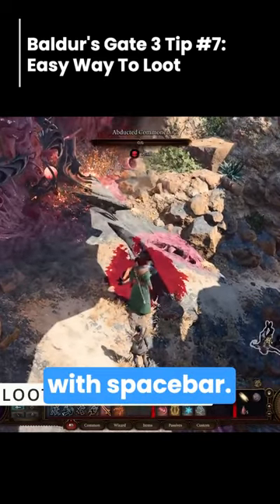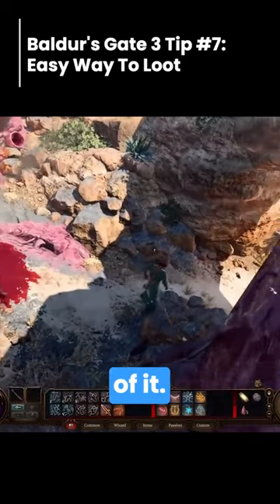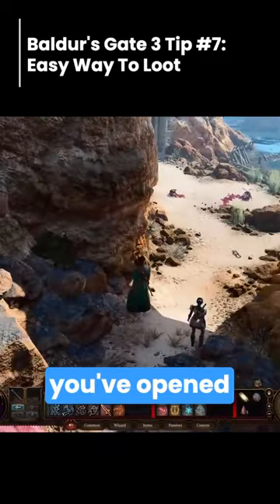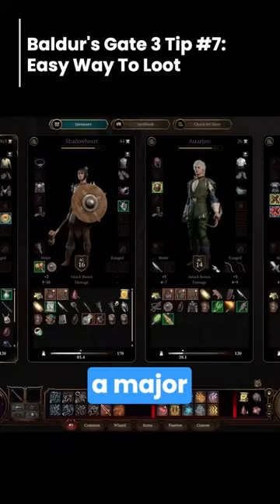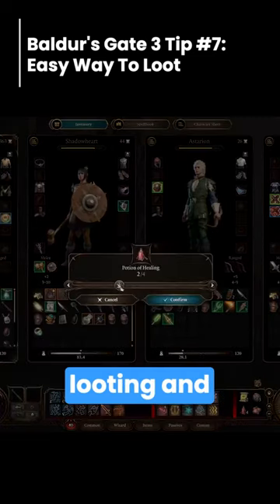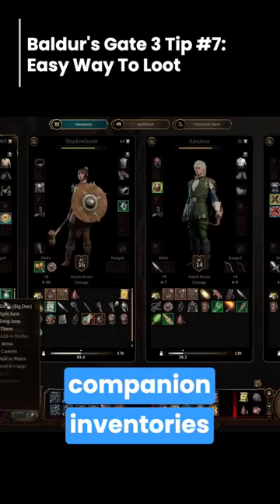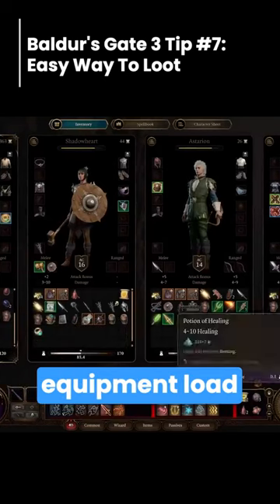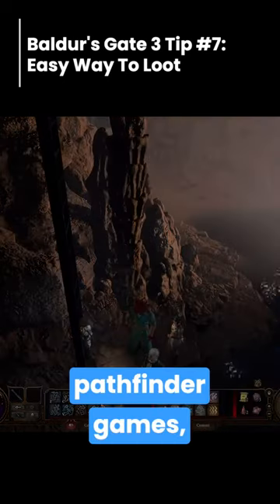Mastering Looting in Baldur's Gate 3: The Spacebar Secret!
Are you spending too much time looting in 'Baldur's Gate 3'? There's a quicker way! Dive into our tutorial as we unveil the magic of autolooting with just a press of the spacebar. This game-changing technique will streamline your adventures, letting you focus more on the battles and story. 🎮💼

For both new players and seasoned adventurers, tricks like this can reshape your BG3 experience. Dive deeper into the world of 'Baldur's Gate 3' with us!